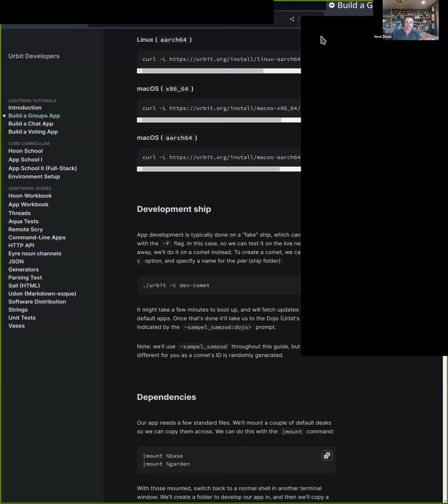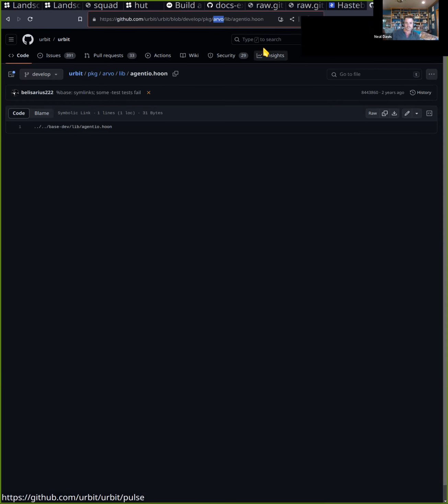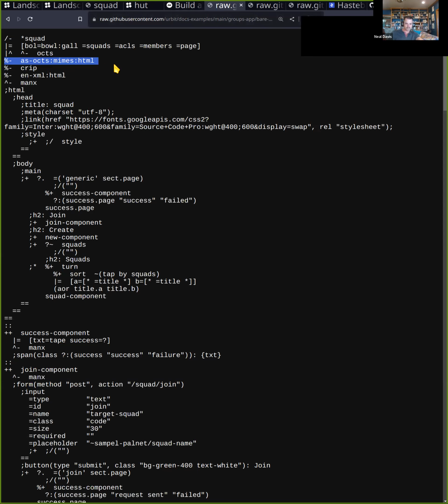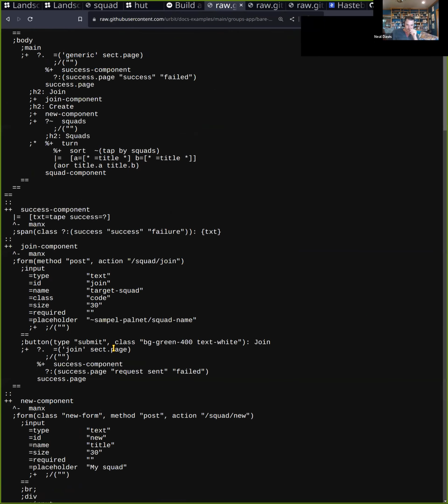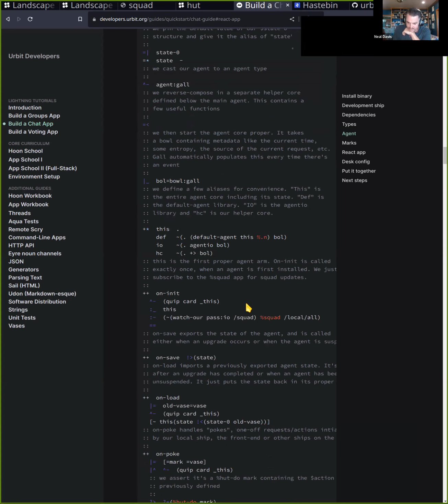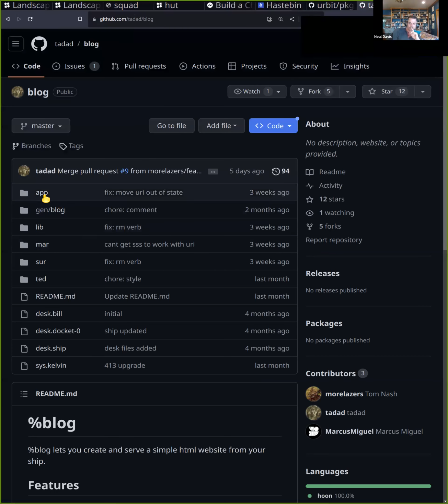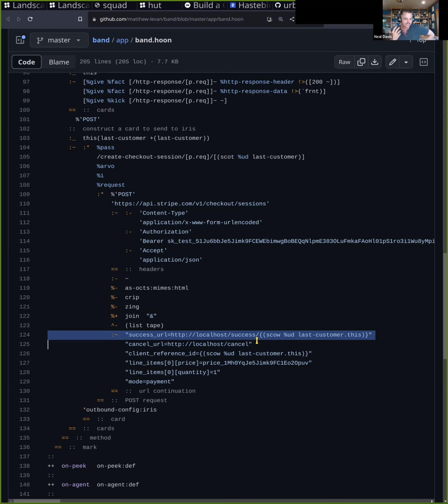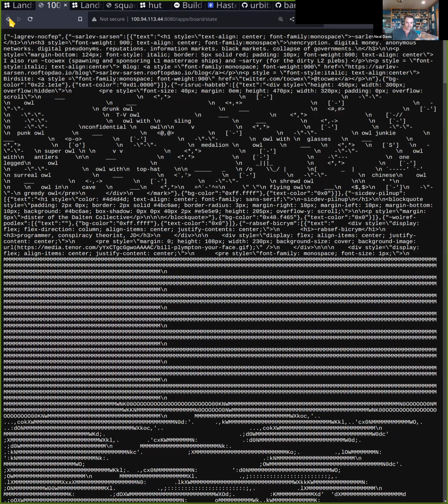App Workbook · Lesson #5 · Front-ends